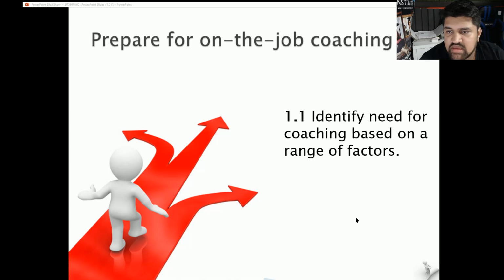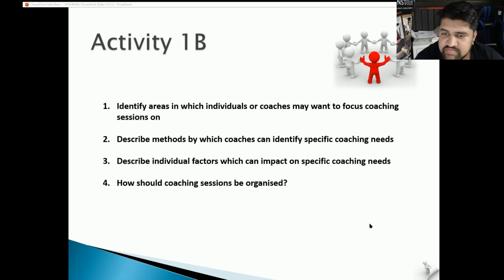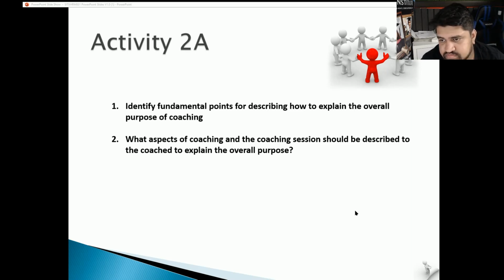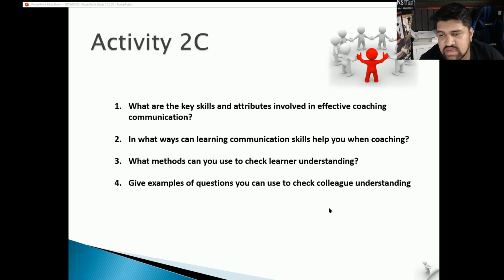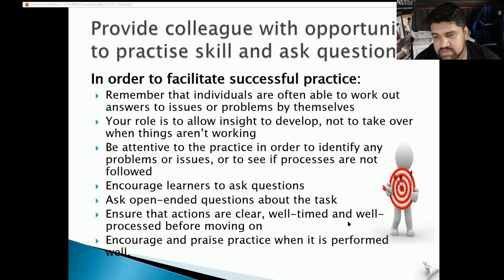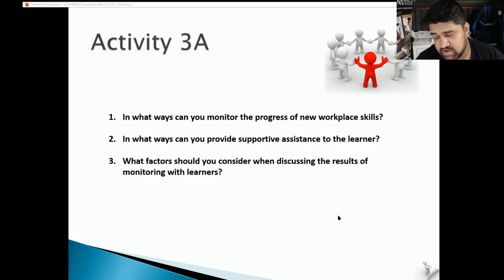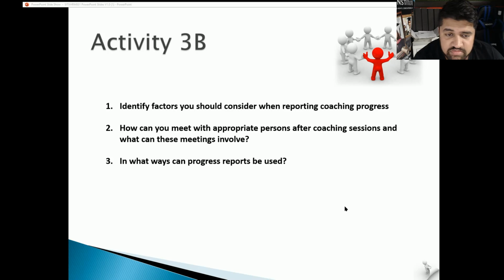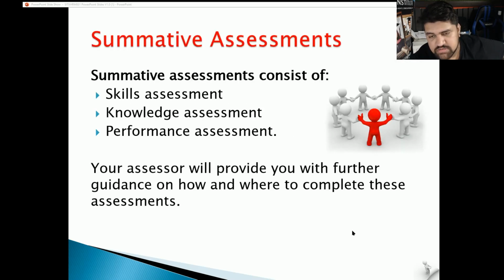SITXHRM001 Coach others in job skills | Lecture 2020 | Ajoy Cena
SITXHRM001 Coach others in job skills | 2020
Lecturer: Ajoy Cena

Welcome to Wiseman Institute!
We would like to take this opportunity in extending to you our warmest welcome.

We are proud and excited to be a provider of high quality vocational qualifications to students from different countries. As an international student, you will bring your own culture and life experience to the campus life and add new colours to the already diverse mosaic of cultures into our institute and society, elevating Wiseman Institute to new heights.

Wiseman Institute is an Australian Registered Training Organisation (RTO) operating under the National Vocational Education and Training (VET) Quality Framework. This is a regulated framework which is administered by the Australian Skills Quality Authority (ASQA). Our registration details can be found on the National Register for VET.

We are required to maintain registration with the Commonwealth Register of Institutions and Courses for Overseas Students (CRICOS) to offer services to international student visa holders. All CRICOS registered training providers are regulated by ASQA under the Education Services for Overseas Students (ESOS) Act 2000 and the National Code of Practice for Education and Training to Overseas Students 2018 (National Code 2018).

We deliver Australian Qualifications Framework (AQF) qualification which is drawn from Australian National Training Packages and recognised within Australia and internationally. National Training Packages qualifications are developed by Industry Skills Councils in consultation with industry bodies, regulators, training providers and other stakeholders. Wiseman Institute specialises in Cookery, business management and Hospitality training and maintains close professional links with industries within Australia to ensure our training is at the leading edge of industry developments.